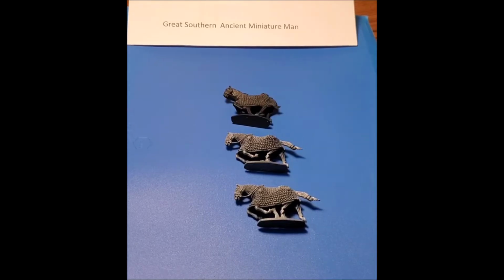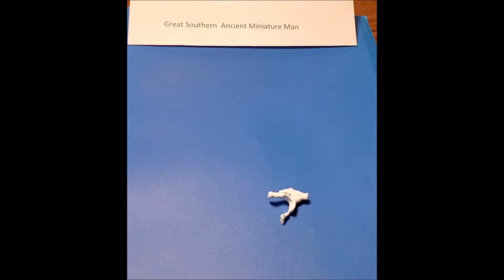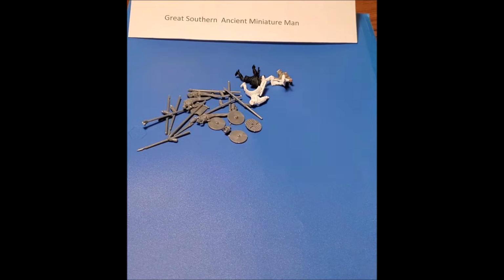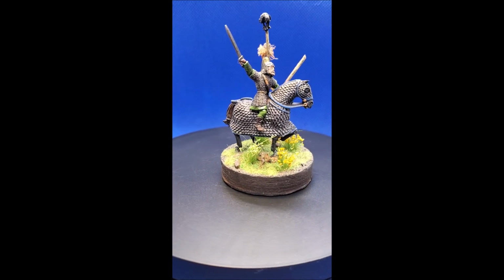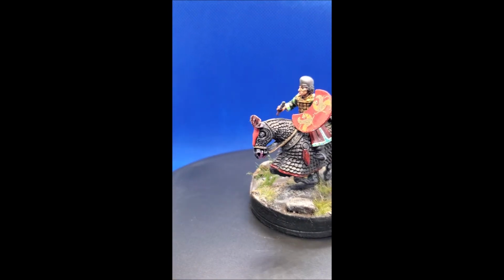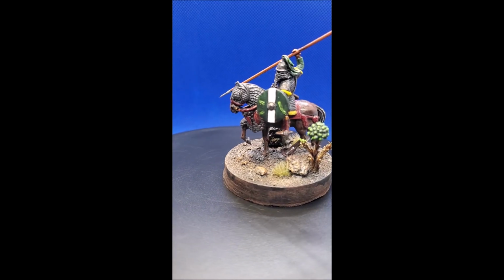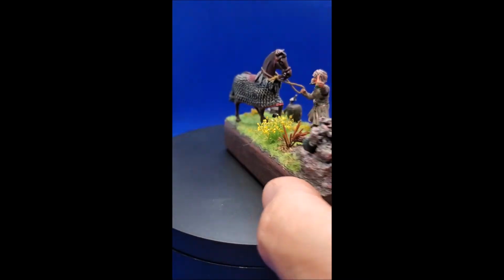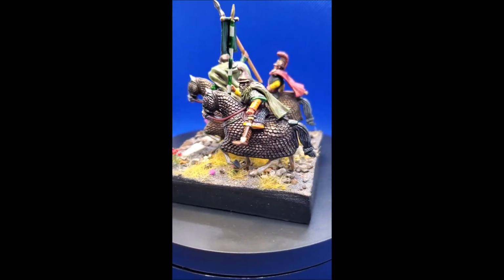Gothic Elite Heavy Cavalry by Gripping Beast Plastics. 28mm ancient miniatures Review.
Gothic Elite Heavy Cavalry by Gripping Beast Plastics.  28mm ancient miniatures  Review.   By  Great Southern Ancient Miniature Man.
00:00 intro
02:50 heads
03:40 completed Gothic Cav
04:24 Late Roman Cataphract
05:00 Persian
06:10 Sassanid
06:49 Arab Armoured Horse
07:45 Seleucid Heavy Cataphracts